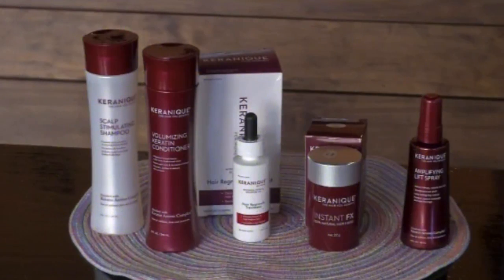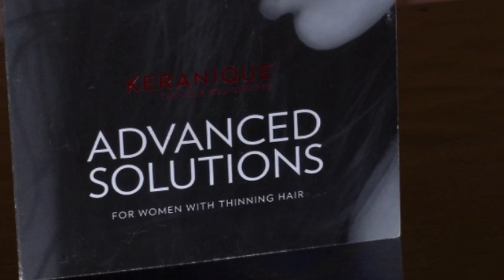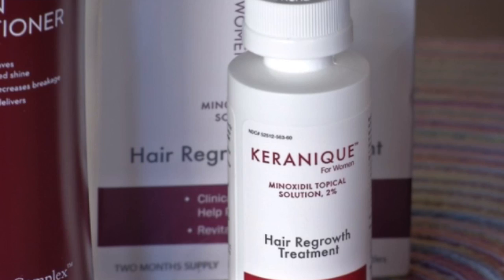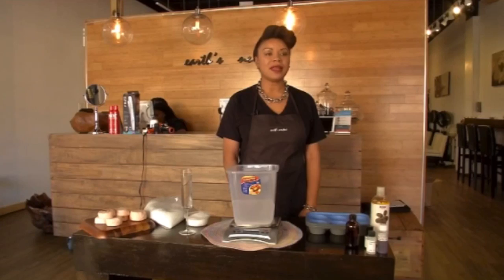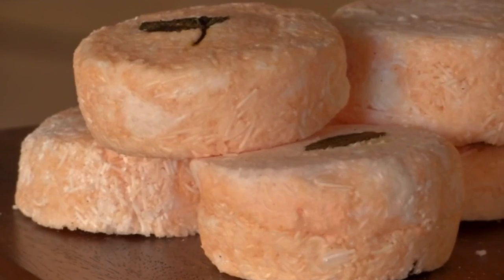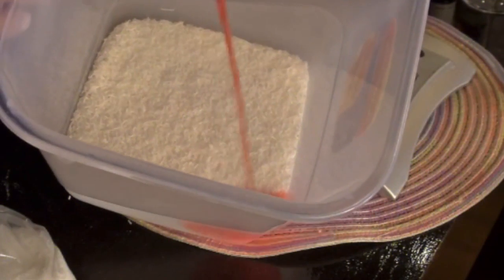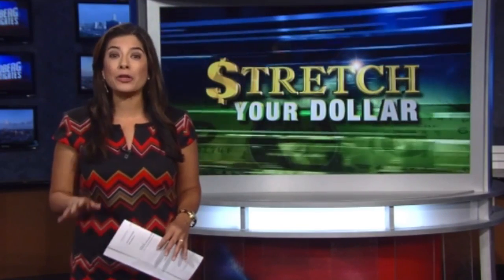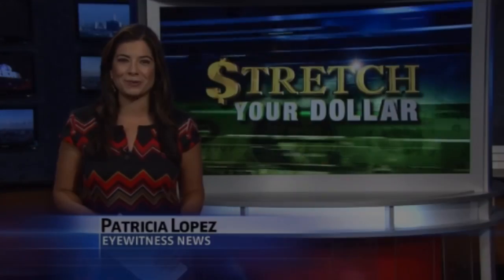Tamika Fletcher's Segment on Channel 13: Fight Hairloss With Homemade Products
HOUSTON (KTRK) -- It's no secret that women are constantly damaging their hair. Between styling, flat ironing, and coloring, many women admit to losing their hair.

Salon owner and stylist Tamika Fletcher has a scalp scope at her Natural Resources Salon. The device takes photos of the scalp and can identify and address individual hair loss and growth problems.

If your hair loss isn't so severe, but you're looking for a natural way to help thinning hair, Fletcher likes a product from cosmetic company Lush. The stimulating and reviving shampoo bar is for women who want new growth or to revitalize existing hair.

"What's great that it has essential oils in it that are awesome for stimulating your follicles, especially if you are struggling with hair growth," Fletcher said.

But at nearly $12 a bar, it isn't cheap. By using just a few ingredients, you can make your own for much less.

"I have made about six bars for less than $10, so there is really a great savings there," Fletcher said.

To make your own, you need an ingredient called Sodium Coco Sulfate.

"This is very gentle, it's a pellet made from a coconut oil that is actually a detergent, a soap detergent," Fletcher said.

You need 16 ounces of Sodium Coco Sulfate, distilled water, jojoba oil, rosemary extract, and cinnamon oil.

"The cinnamon oil is the most important part of the process," Fletcher said. "The general idea is that you want essential oils that cause stimulation, and if it makes your skin tingle then you know you have stimulated blood flow and that's what is going to get your hair to grow."

Combine all the wet ingredients together then create molds using a muffin pan. After letting the mixture sit overnight, it will harden into a shampoo bar.

When you are ready to use, simply lather with water and apply to your scalp.

If the hair loss hair progresses after using the DIY shampoo, Fletcher recommends a product line called The Keranique Collection before a visit to the Doctor for an expensive prescription. The key is starting early! You can find the collection online with a range of products starting at $19.95 up to $39.

"The hair re-growth treatment is the most important part of the system because this is the actual ingredient that is going to help your hair grow. It has 2 percent Minoxidil," Fletcher said. "It's the only ingredient that is FDA approved to help regrow hair for women.

DIY HAIR GROWTH BAR

Sodium Coco Sulfate
453.5 g Distilled Water
5.5 grams Propylene Glycol
5.5 grams Rosemary absolute
2 grams Jojoba Oil
Soap safe powdered colorants

This formula will make four bars for under $10. One bar from Lush is $11.95 or about $48 for four bars!

for even better deals.

For more information about Tamika Fletcher's Natural DIY please visit